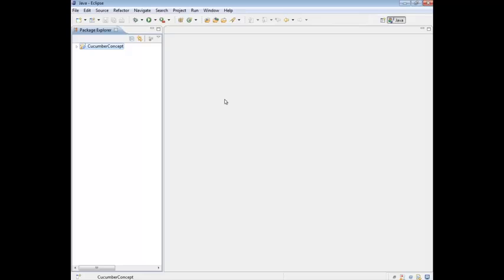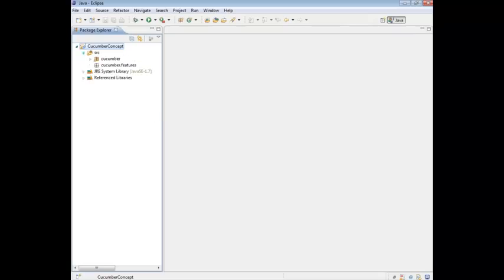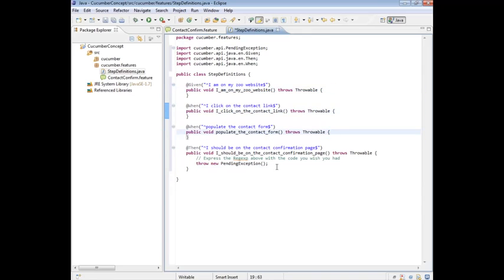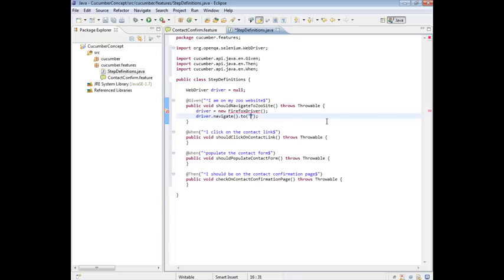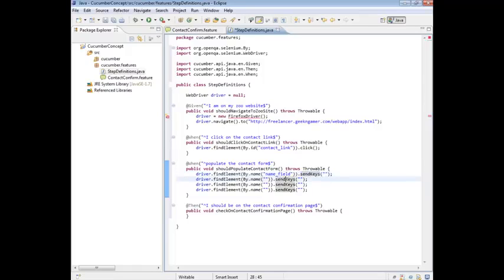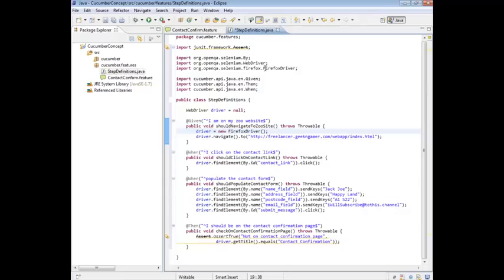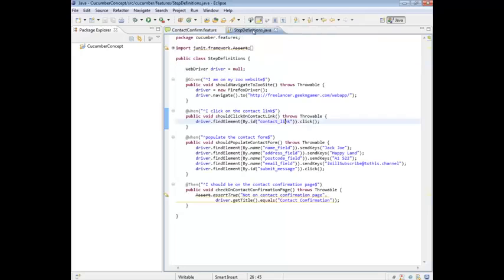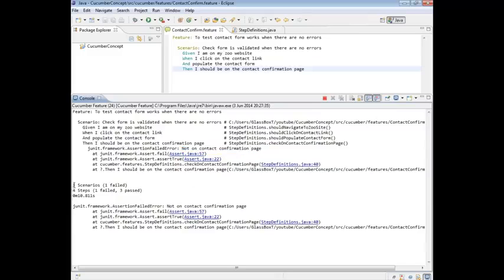JUnit Cucumber Tutorial 03 Writing a Basic WebDriver Script YouTube